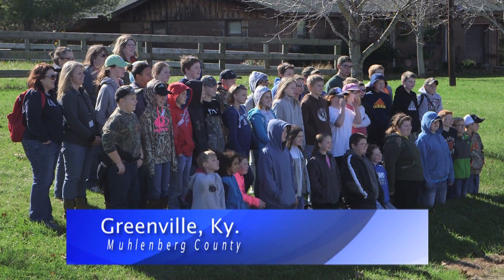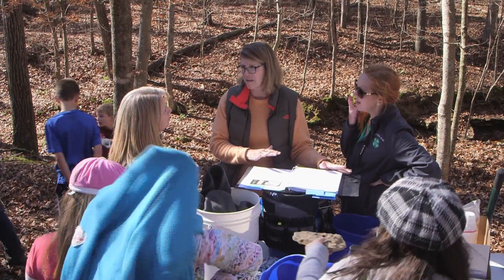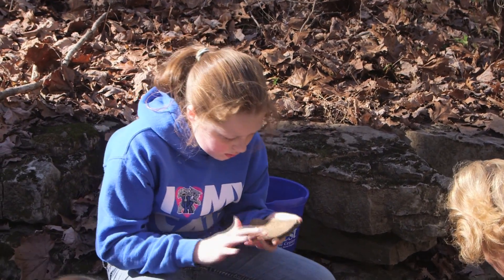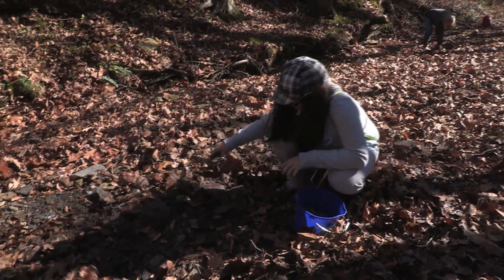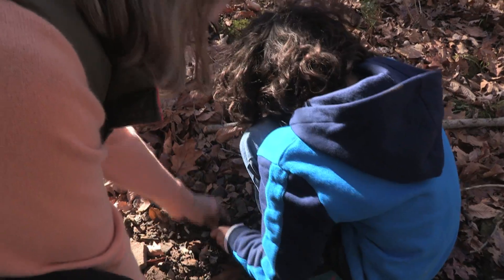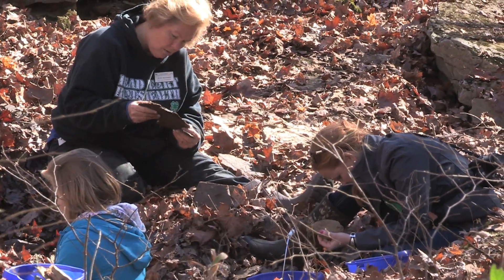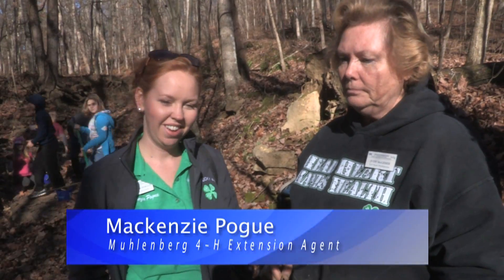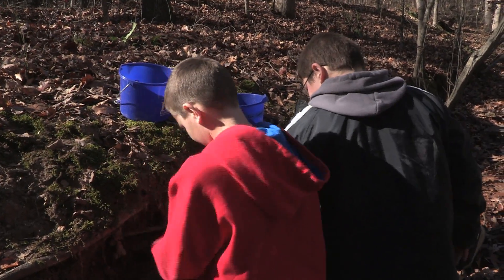Ky 4-Her's Search for Rare Rocks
It's hard to imagine a better day if you are a middle school student and you get to spend a beautiful fall day in the woods searching for fossils and other rare rocks, like arrowheads, in a creek bed.  That's what some students in Western Kentucky got to do in Muhlenberg County with the supervision of the Muhlenberg 4-H Extension program and it was a fun day with a lot of amazing discoveries.